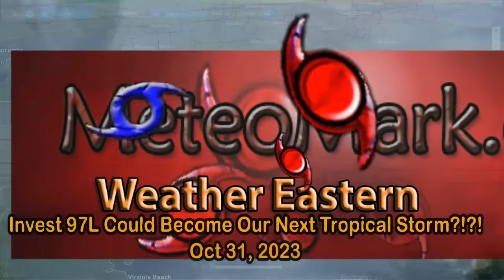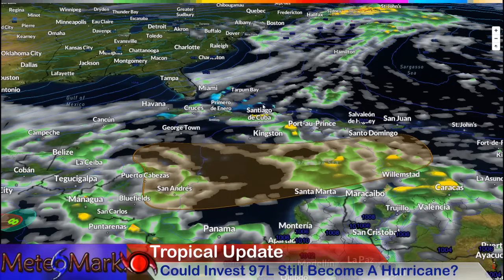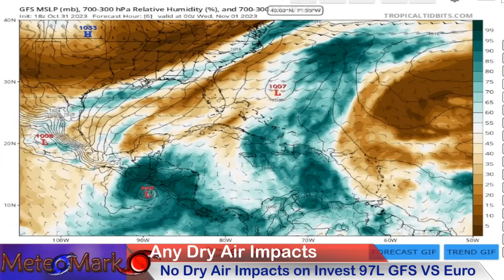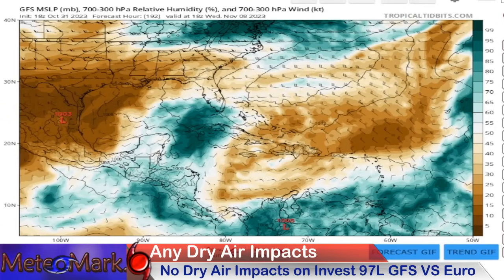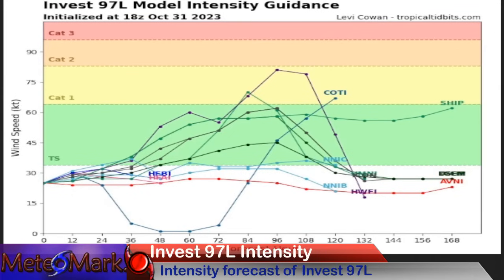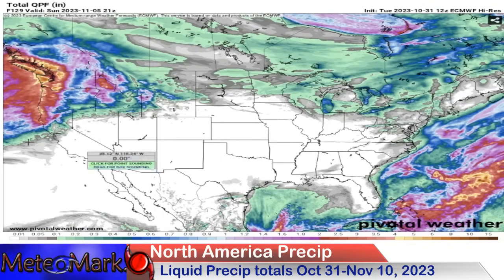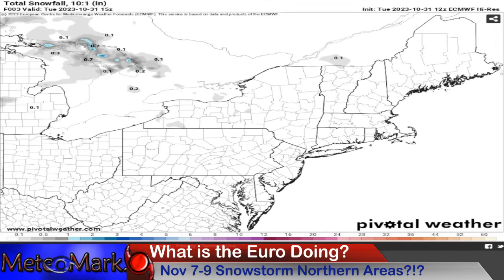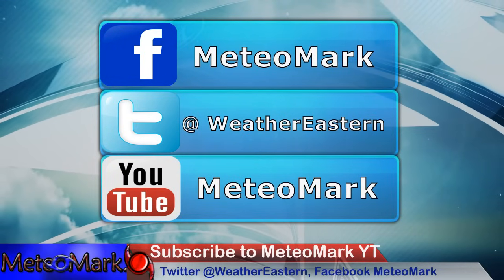Invest 97L Could Grow Into A Caribbean Hurricane & Make Landfall A Few Times & Meander toward Gulf?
***Invest 97L is likely to become our next tropical storm, and could potentially become our late season Caribbean Hurricane. This storm has the potential to bring not only life threatening rainfall, but also the capability to stall and meander for days, while making landfall more than once. Where will this storm go, and which areas are likely to get impacted? Could this storm eventually make it into the Gulf of Mexico?!? And a cold air blast is affecting much of eastern North America, while sparking off the season's first lake effect snow of the season downwind of the eastern Great Lakes. Full details in this tropical & wintry edition of MeteoMark's Weather!

Video Contents & Chapters:

0:03 - Introduction - Tropical Update - Invest 97L Tropical Update
0:43 - Tropical Update - the Euro on Invest 97L Track & Strength
2:15 - GFS Run & Coverage on Invest 97L Becoming a Hurricane?!?!
5:40 - Any Dry Air Impacts on Invest 97L, full GFS & Euro Analysis
9:40 - Sea Surface Temperature Anomalies & Impact on Invest 97L
10:03 - Intensity forecast for Invest 97L
10:28 - Caribbean Rainfall Totals Oct 31-Nov 10, 2023
11:42 - Precipitation Forecast For North America
12:17 - HRRR Future Radar Analysis Oct 31-Nov 2
14:08 - Lake Effect Snowfall Forecast Using the HRRR Model Oct 31-Nov 1
14:57 - A November 7th Snowstorm?!? What is the Euro Thinking?!?!?
16:15 - Trilogy Maps Affiliate Information!!
17:06 - Finale

Music
Item #51482439
Licensed To
Artist: wavebrigade
Description
MeteoMark